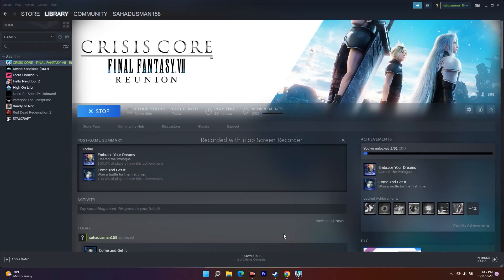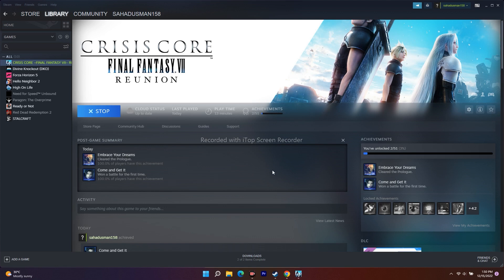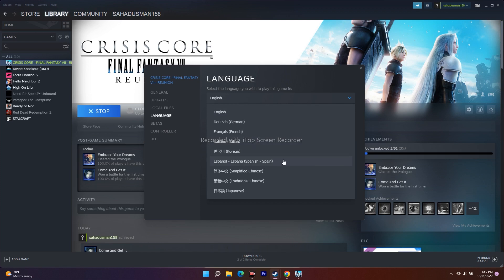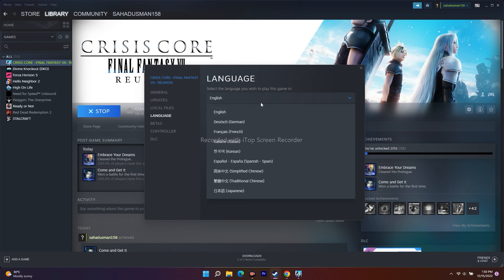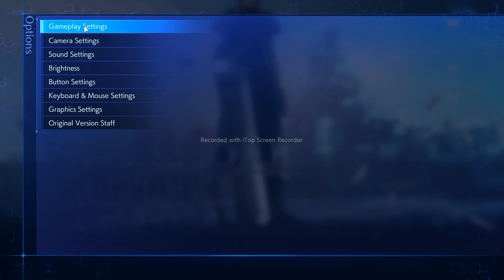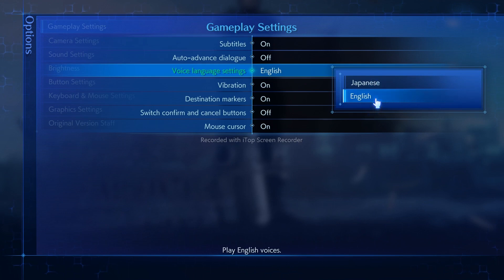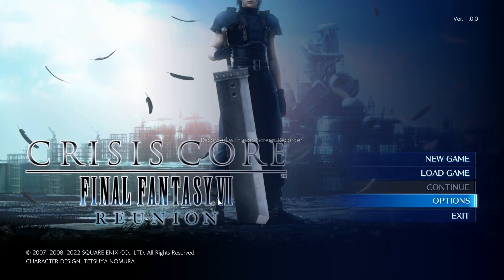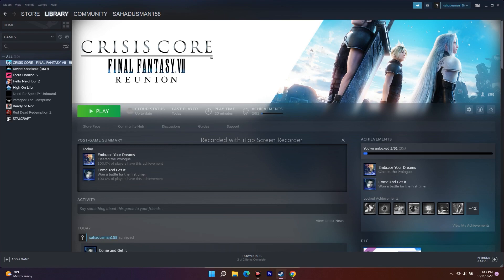How to Fix Can't Change Language on CRISIS CORE FINAL FANTASY VII REUNION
CRISIS CORE -FINAL FANTASY VII- REUNION is a remaster of CRISIS CORE featuring updated graphics, combat systems and soundtrack. Follow the tale of SOLDIER operative Zack Fair as he discovers the secrets of Shinra’s dark experiments. The game is now available for the PC, PlayStation 4, PlayStation 5, Xbox One and Xbox Series X/S. After installing the game, many reported Can't Change Language  On PC problem while gaming on their PC.
The game requires enough hardware configuration to run properly, especially for PC. Not everyone may have such a configuration to run the game in full resolution and higher FPS. It’s quite common for most PC titles because they’re performance-hungry. Here we’ve provided steps to fix Can't Change Language on PC.
It’s quite unfortunate that some Crisis Core Reunion PC players are experiencing multiple issues like stuttering, lags, crashes, frame drops, etc., while in gameplay. Depending on the compatibility factor, it can be a severe issue on some PCs.

THIS VIDEO ALSO ANSWER FOLLOWING QUESTION :
CRISIS CORE FF7 REUNION: Can't change text language